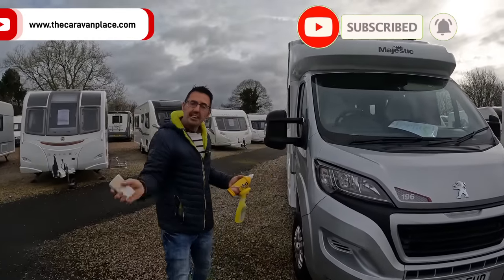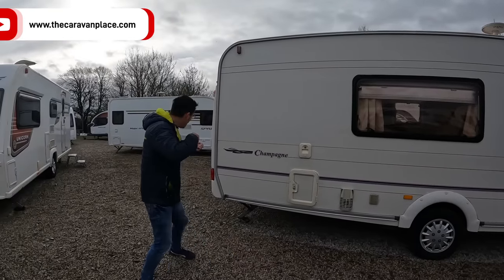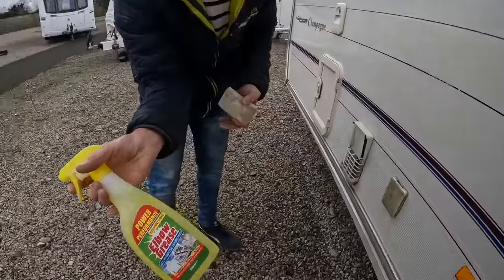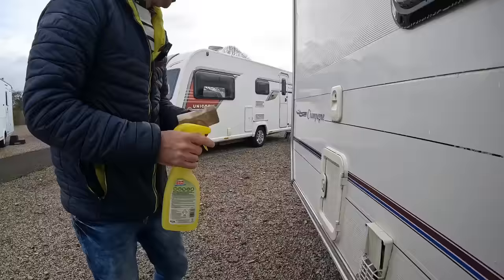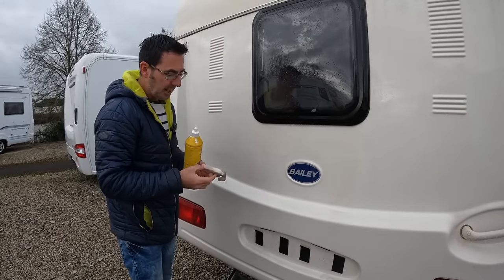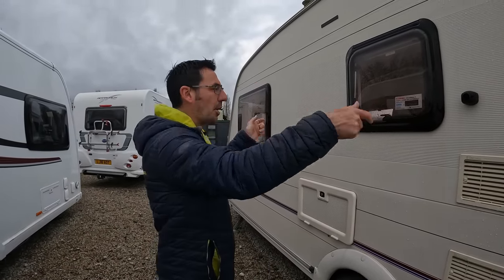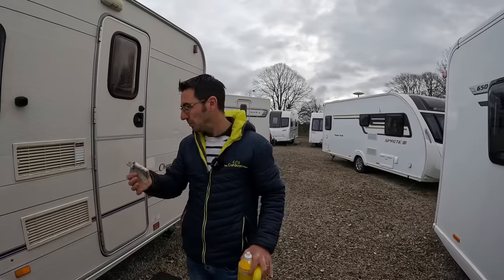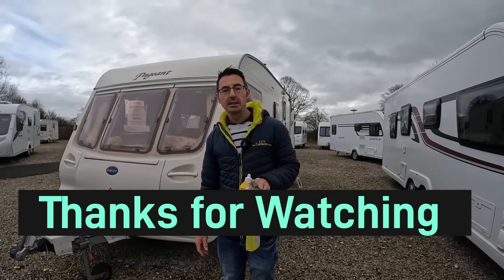Caravan & Motorhome Cleaning 101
Caravan & Motorhome Cleaning 101, help on cleaning your caravan or cleaning your motorhome.

Where to start cleaning your caravan or motorhome and some tips for cleaning.

caravan cleaning and motorhome cleaning is a big job, so any tips to make it easier and help show how to clean caravan or how to clean motorhome will help. if your looking for a used caravan or motorhome for sale then visit our